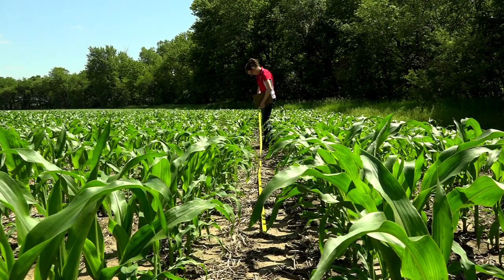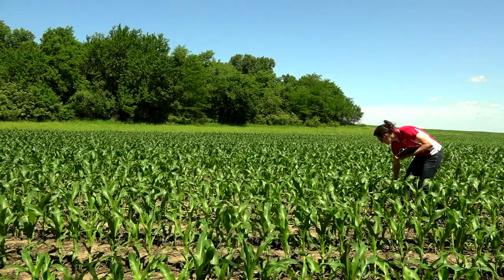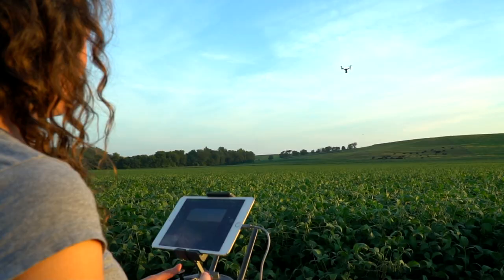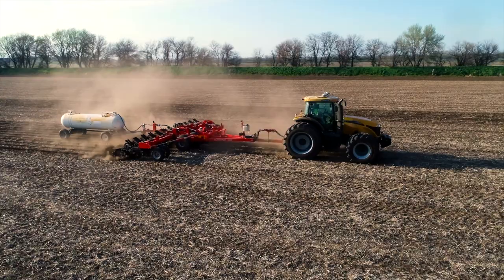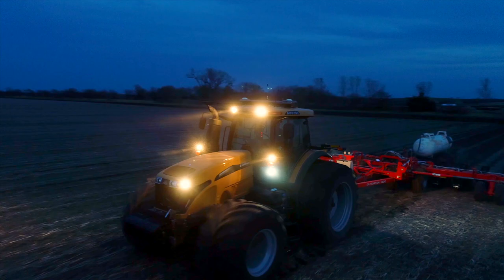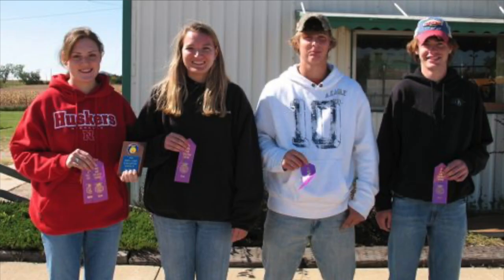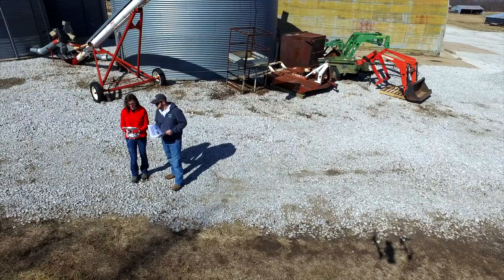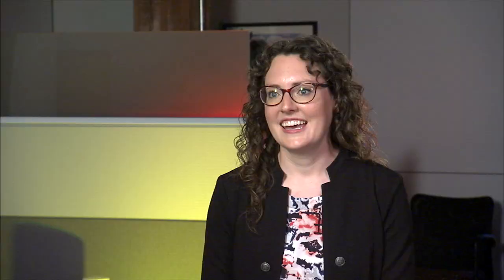She's a Scientist: Laura Thompson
A Nebraska extension specialist flies drones with sensors over farms to show producers how to save money.